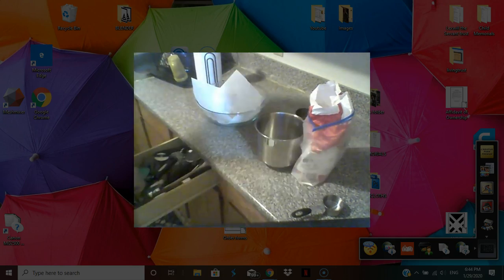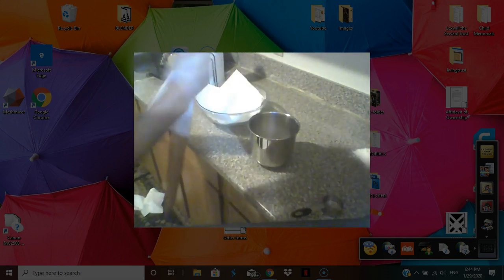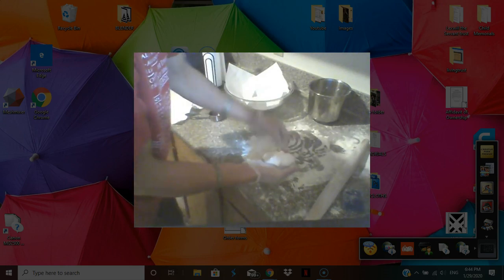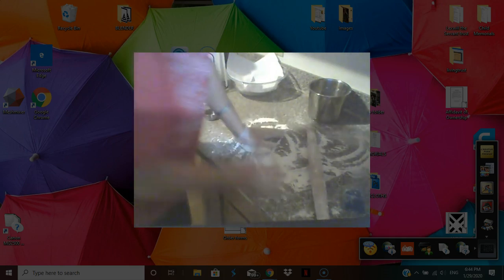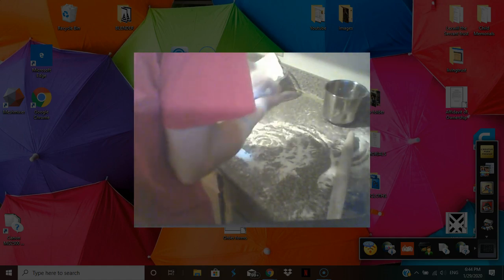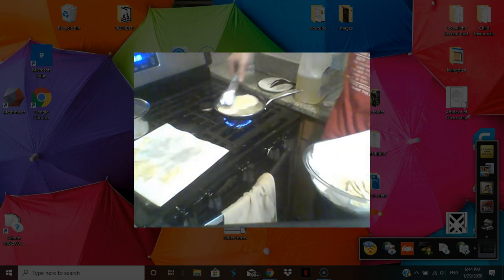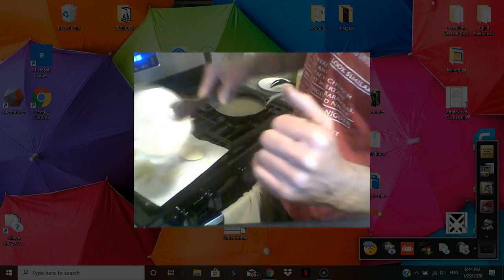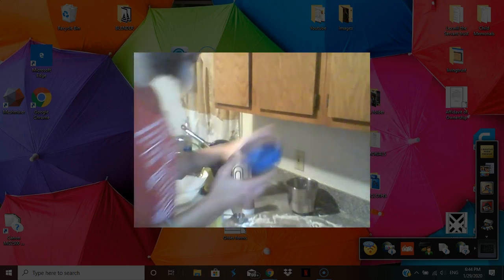LETS MAKE SOME UNLEAVENED BREAD